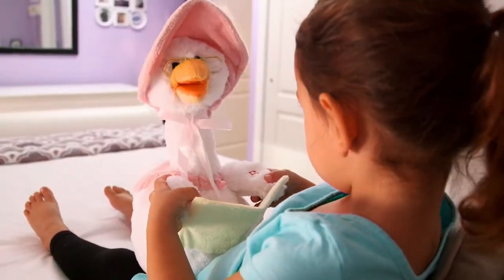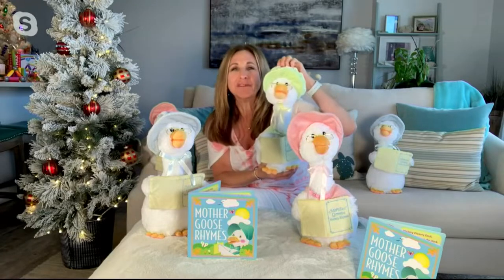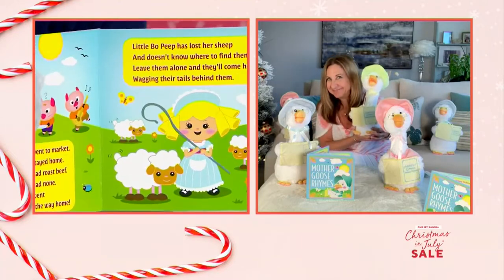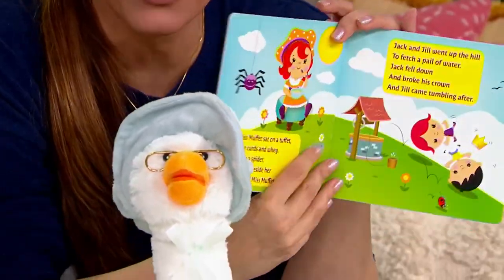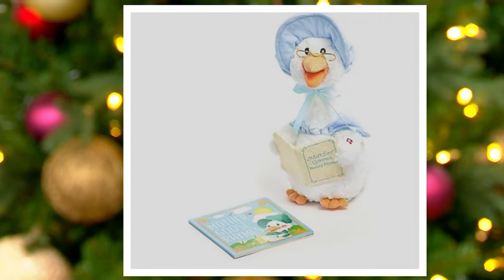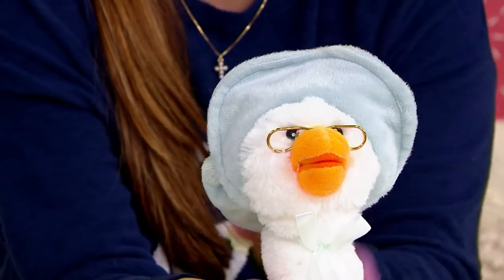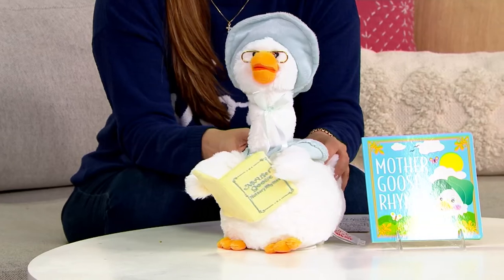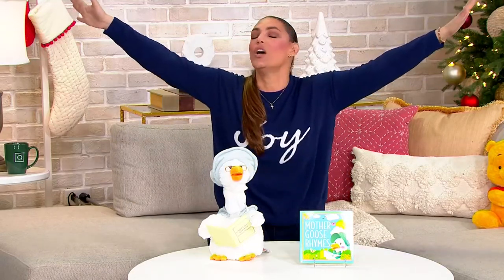Cuddle Barn Mother Goose Animated Plush with Board Book on QVC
Cuddle Barn Mother Goose Animated Plush with Board Book

Give your little one the joy that comes with this animated Mother Goose plush with an illustrated board book. From Cuddl Barn.